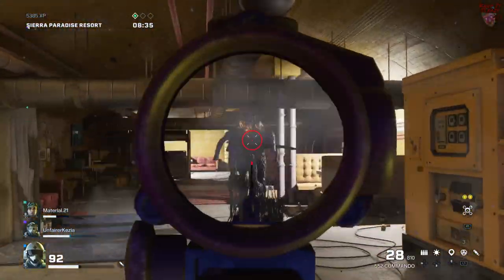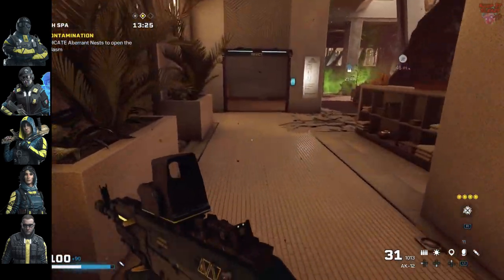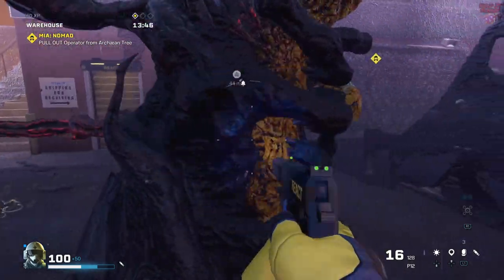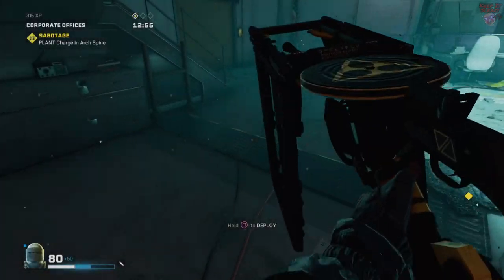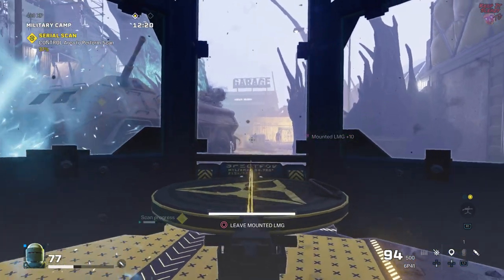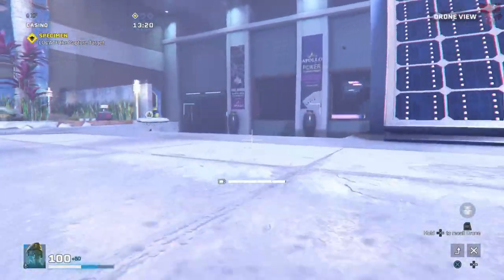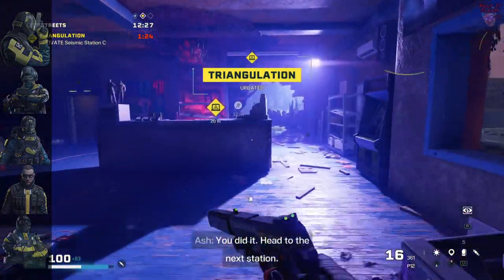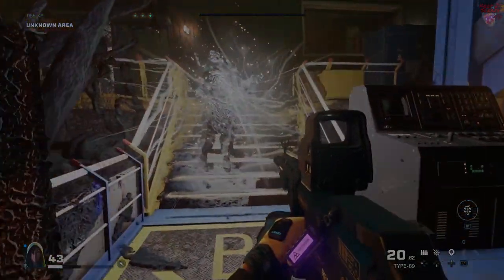Rainbow Six Extraction - Objectives Guide | TIPS & TRICKS for Beginners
Rainbow Six Extraction tips & tricks for beginners. Rainbow Six Extraction advanced tips & tricks. Rainbow Six Extraction objectives guide. Rainbow Six Extraction all objectives. Rainbow Six Extraction tips and tricks. Rainbow Six Extraction best operator. Rainbow Six Extraction best equipment. How to play Rainbow Six Extraction.

Timestamps:
Opening: 00:00
Biopsy: 00:45
Decontamination: 02:14
Hunt: 03:52
MIA Rescue: 05:17
Nest Tracking: 06:57
Rescue: 08:08
Sabotage: 09:57
Serial Scan: 11:46
Shutdown: 13:19
Specimen: 15:21
Triangulation: 16:59
Gateway: 18:37